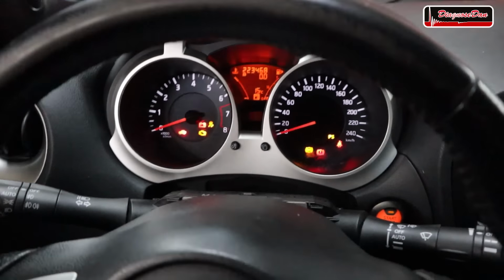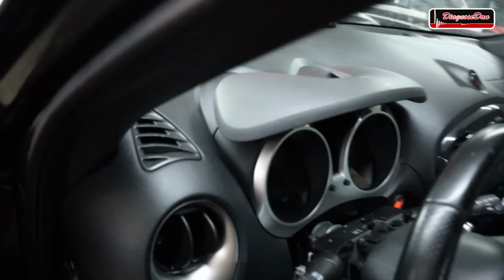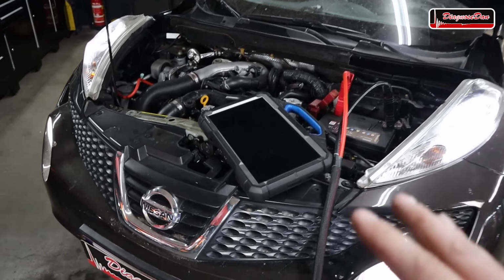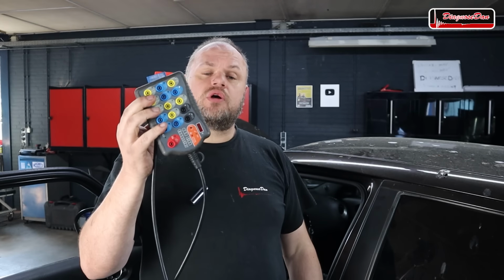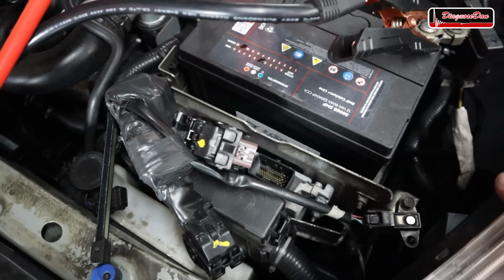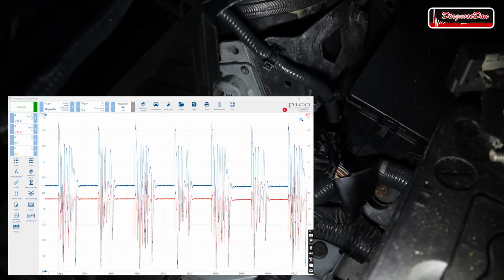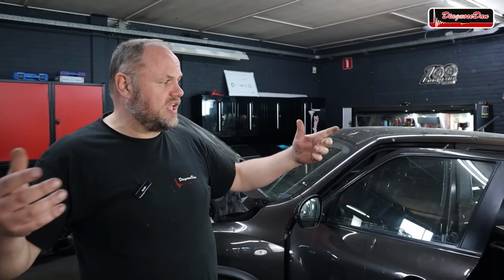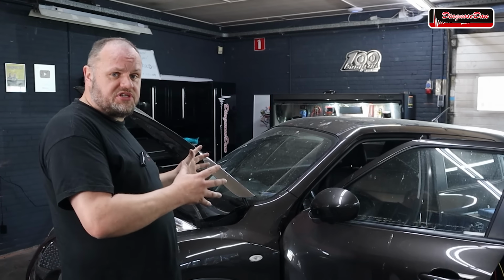Haunted? Turns itself on! Nissan Diagnosis. BIZARRE!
In this video we diagnose a Nissan that is a No crank, No start and No comm. This car also turns itself on everytime you try to turn it off.
A very weird case!  Is it haunted? Can we fix it?